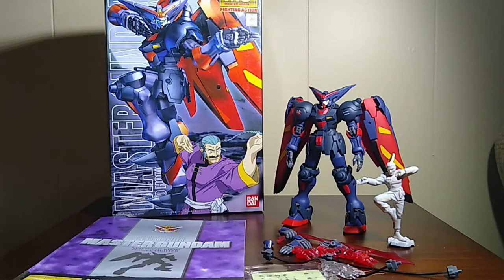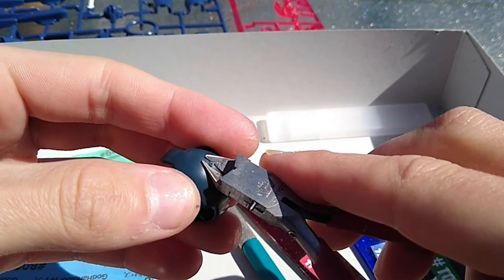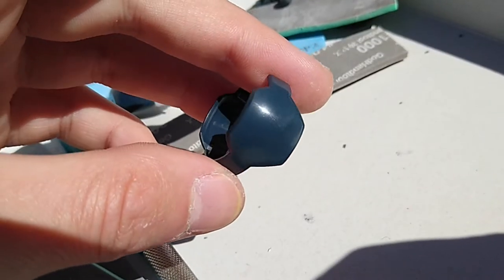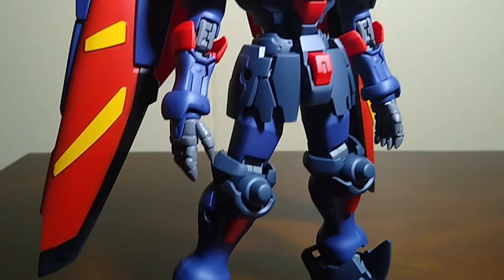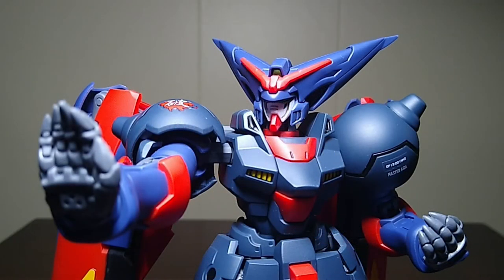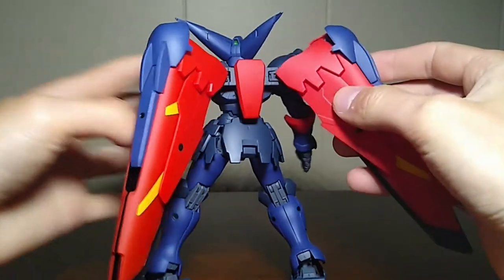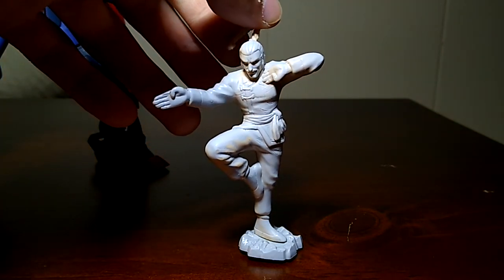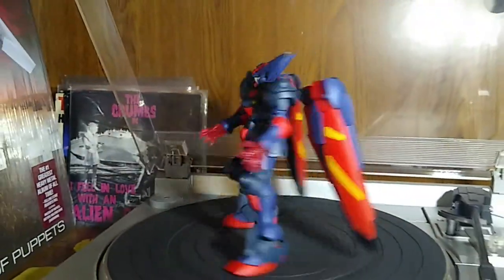MG Master Gundam | Model Kit Review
Let's take a look at the MG Master Gundam in this video and show a few simple fixes to make it look great!